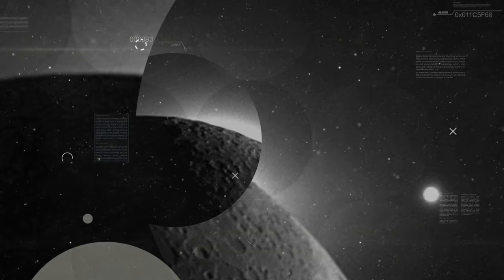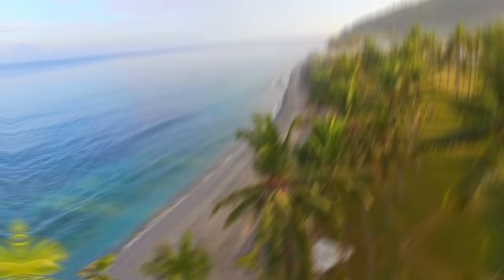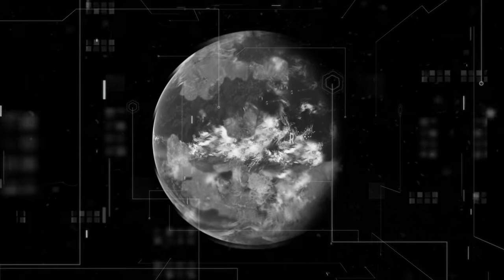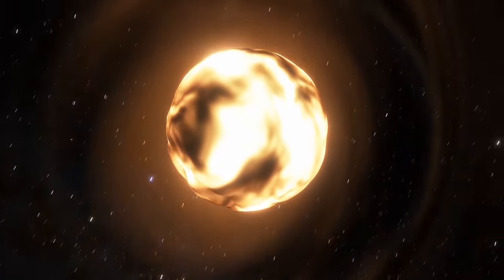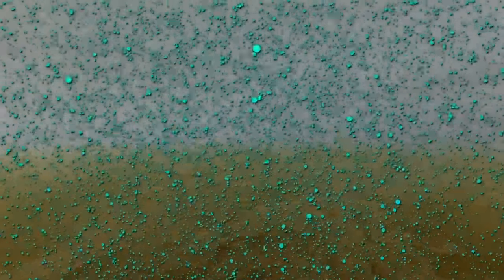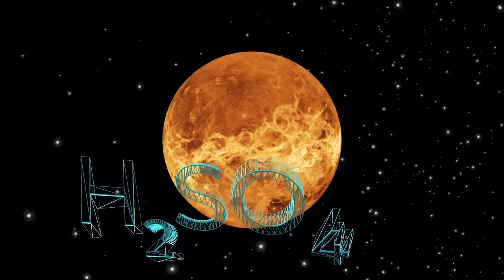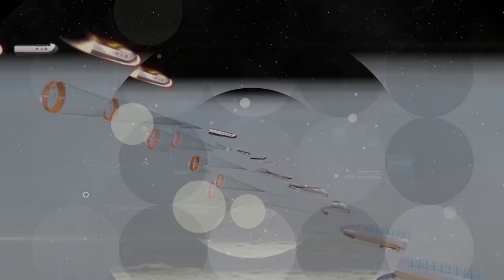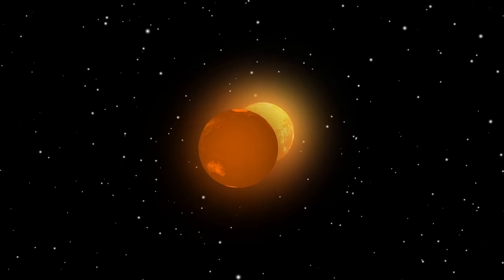When Was There Life On Venus And Where Did It Go?